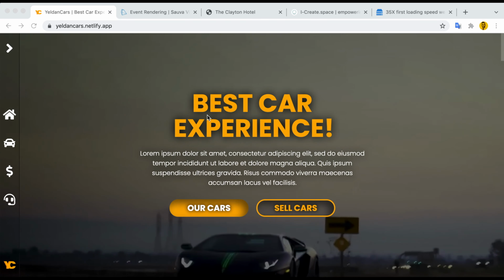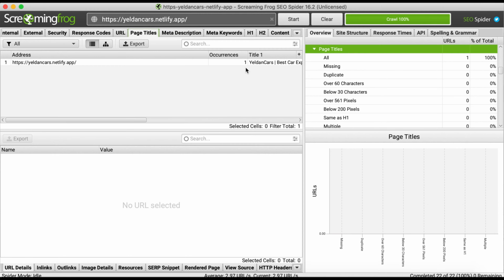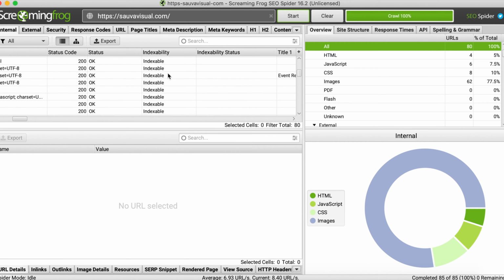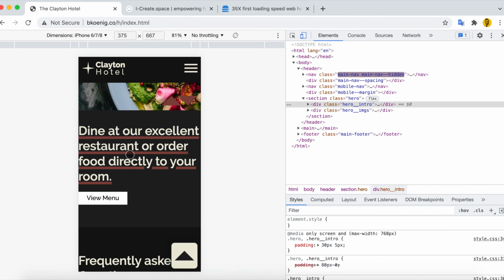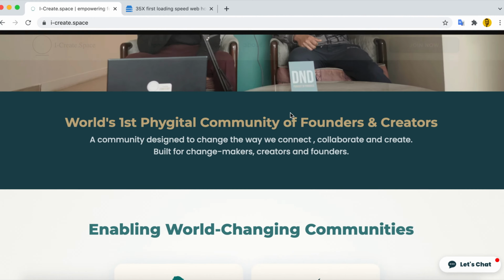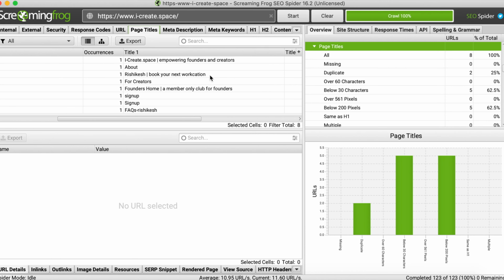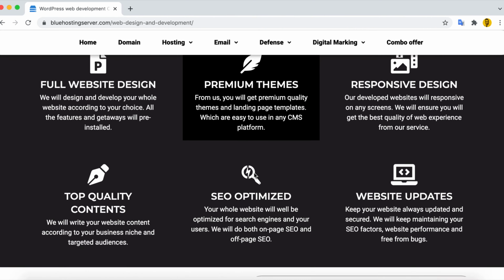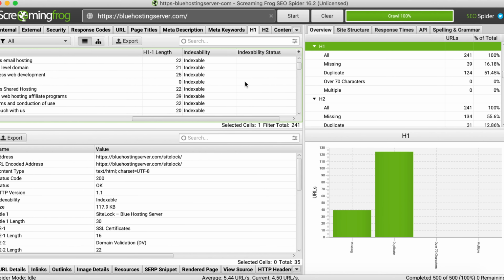Reviewing Your Websites From Reddit | Website Critique - E1S1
In today's video I will review your website from Reddit. This is the first episode of our Website Reacts Series. Thank You all for submission and like I said in video I will review next 5 websites probably in next week.

Let me know if this critique was helpful.

---DO YOU WANT ME TO REVIEW YOUR WEBSITE?---
Simply, drop in the comment section the link to your website and I will review it next time.

TIMELINE
00:00 Intro
00:32 Yeldan Cars
03:24 Screaming Frog SEO Spider Test
04:45 Sauva Visual
10:46 Clayton Hotel
16:12 I Create Space
24:28 Blue Hosting Server
32:18 Outro